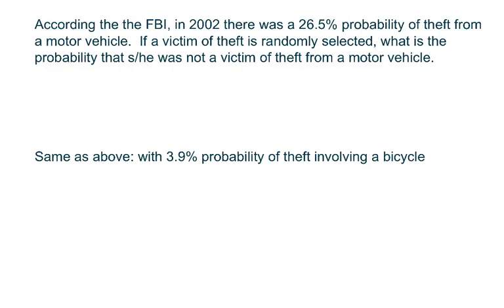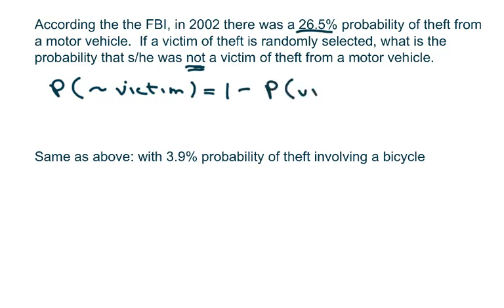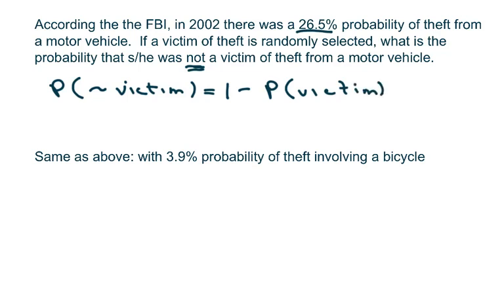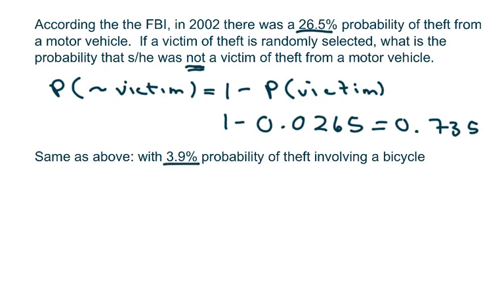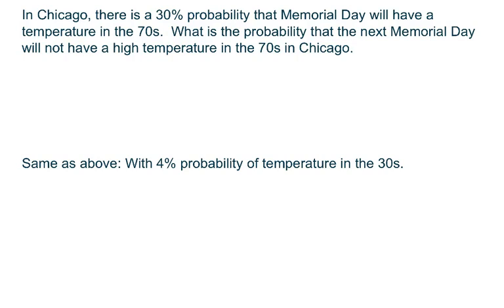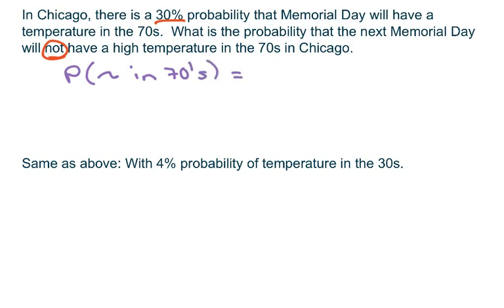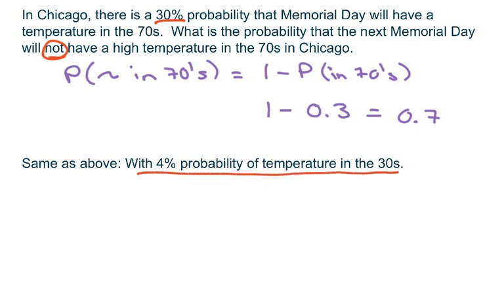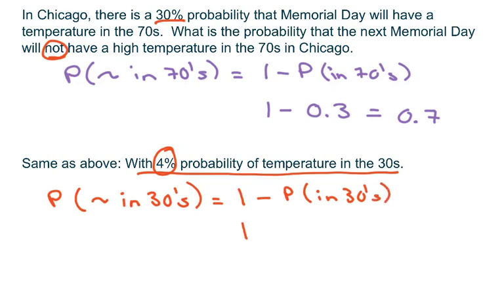How To Find Probabilities of events not occurring. Theft, Temperature on Memorial Day Word Problems